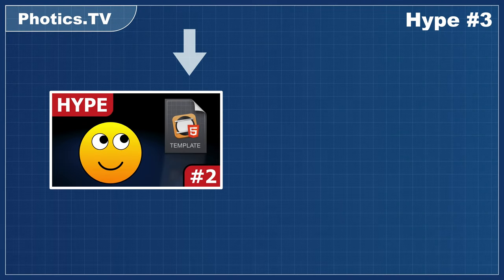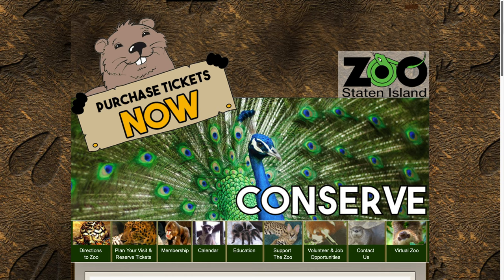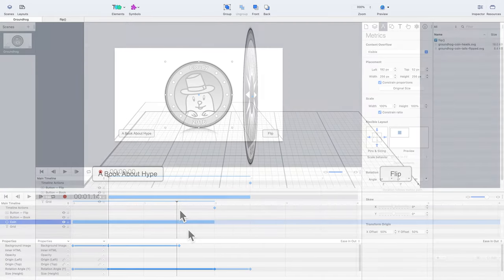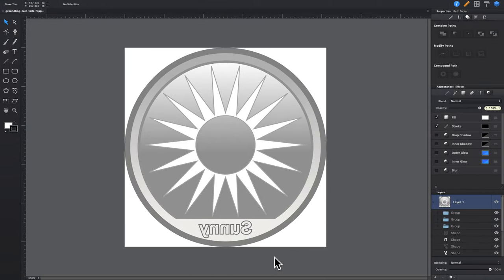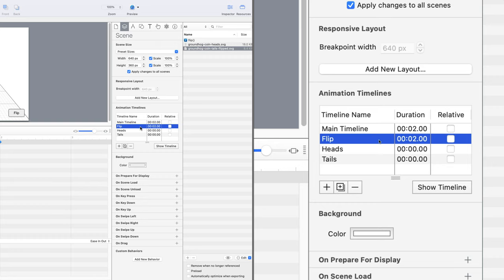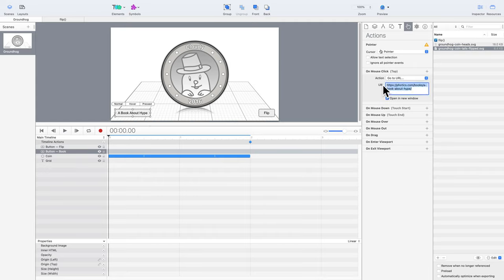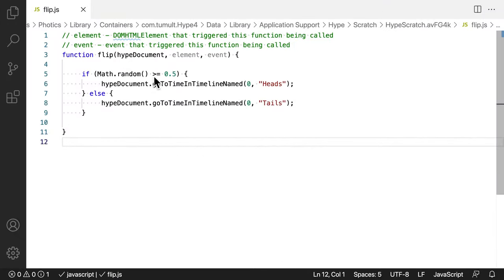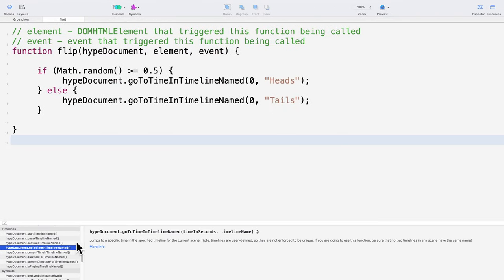[Hype #3] The “Groundhog” Template (Adding Randomization To Your Hype Project)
This free template was originally launched on February 2, 2016. Did Staten Island Chuck or Punxsutawney Phil correctly predict the weather? I don't remember. While I do enjoy the festivities, I don't really consider a Groundhog to be an accurate weather forecaster. This video explains why.

It also explains how to add randomization to your Hype project. With a tiny bit of JavaScript code, you can control your animation in new ways.

Here's the link if you would like to download the template…

If you would like to learn even more about Hype, here's a link to “A Book About Hype”…

CHAPTERS
00:00 Introduction
00:17 Explaining Groundhog Day
00:47 Flipping A Coin
00:58 The “Groundhog” Template
01:10 Spinning The Coin
01:20 A Design Hack
01:54 Linear VS Dynamic Animation
02:21 Examining Timelines
03:14 The “Flip” Function
03:47 Understanding Math.random()
04:24 Adding Hype's JavaScript API
04:35 Putting It All Together
04:48 Conclusion

CREDITS

IMPORTANT NOTE: This video was made by Photics. The Hype app is made by Tumult. You can download Hype at…